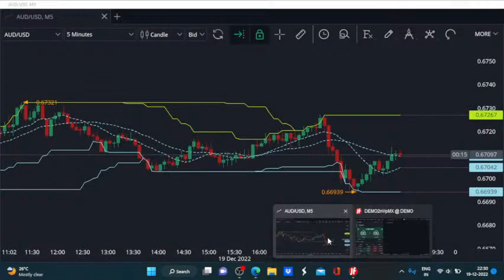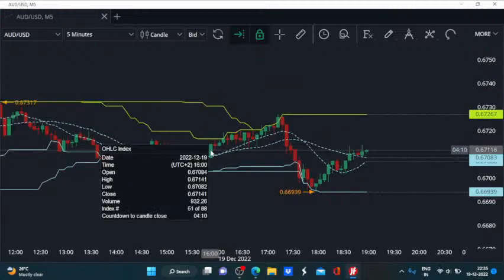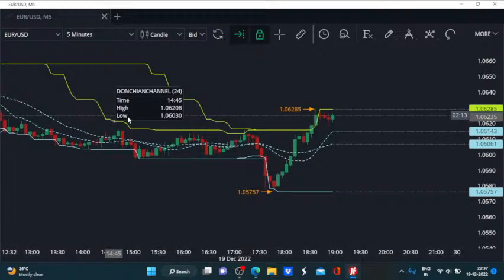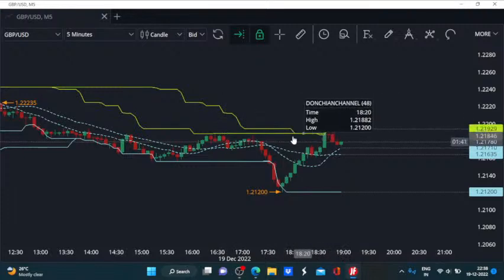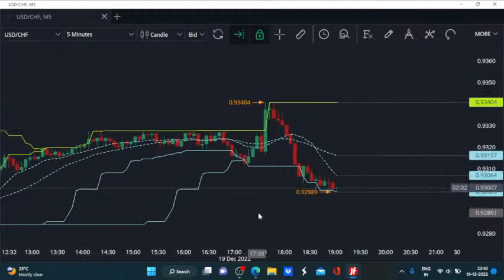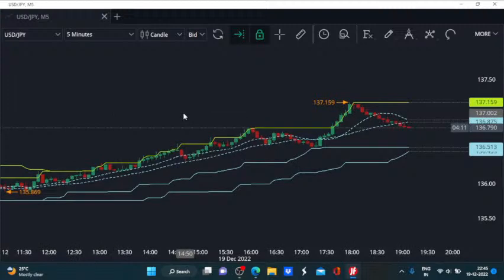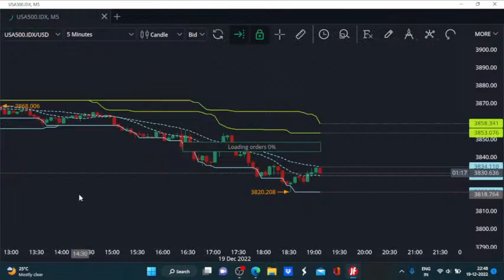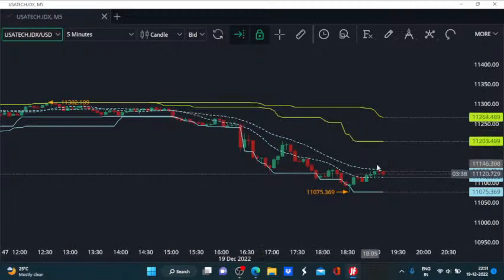Correlation and Regression Analysis 19/12: USD/JPY Sustains Bullish Momentum